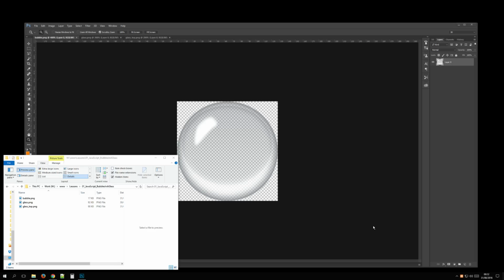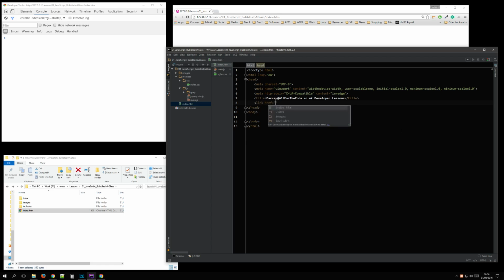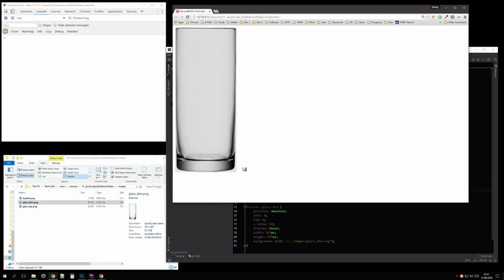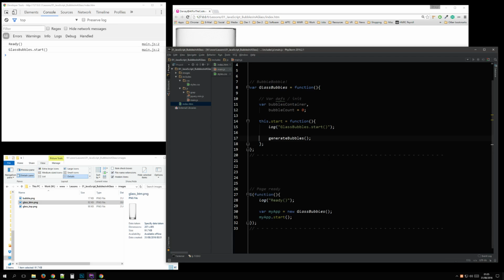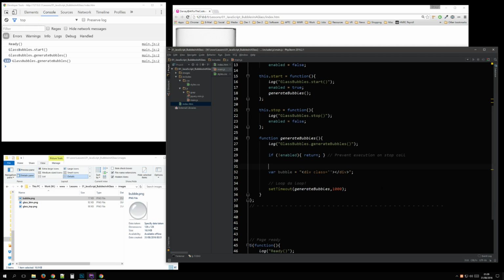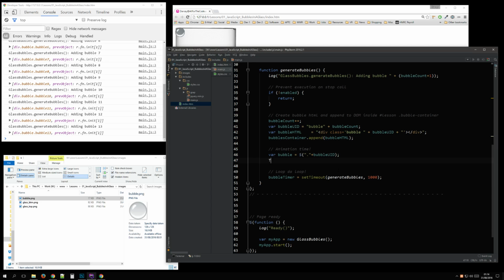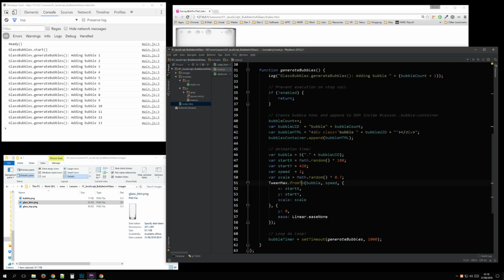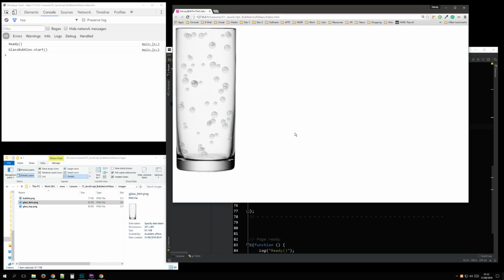TUTORIAL: JavaScript Animating bubbles in a glass.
A simple JavaScript tutorial on how to animate bubbles in a glass using GSAP.

A little bit of photoshop work for the glass, a glass alpha mask cut for an overlay glass and resize and de-saturation of a bubble.